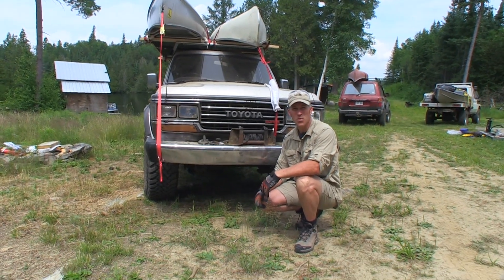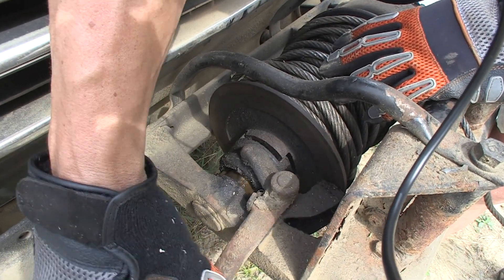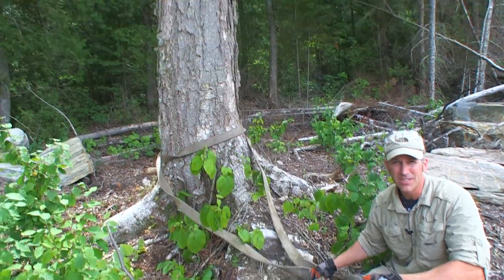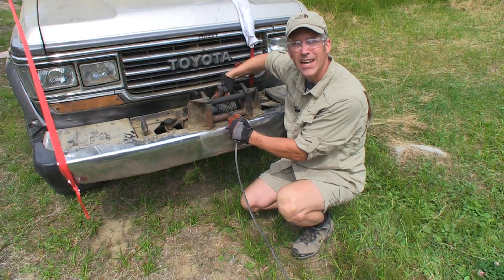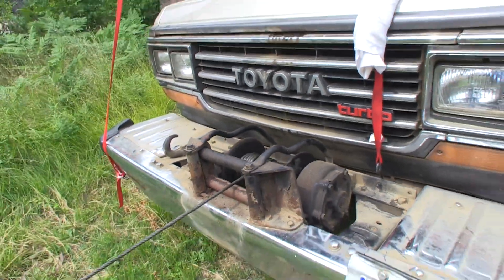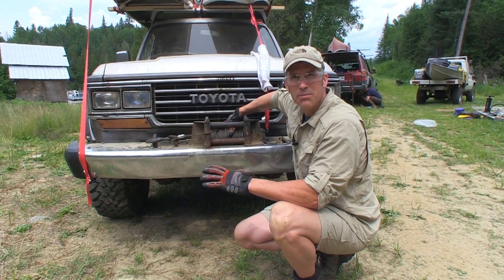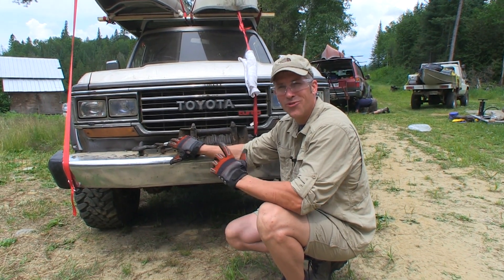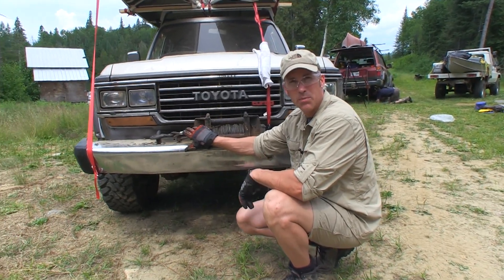Toyota Land Cruiser, Power Take Off Winch, PowerModz.com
A brief look at how a PTO winch works.  Yes the tree strap is actually a tow strap, the butt of that tree is massive and my tree straps didn't fit it:)